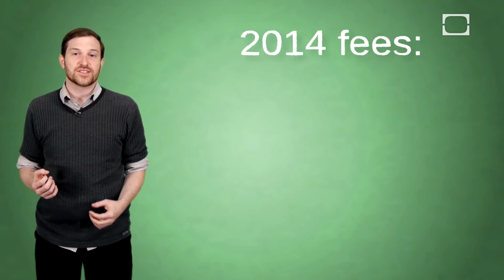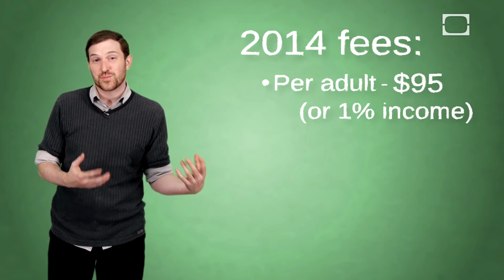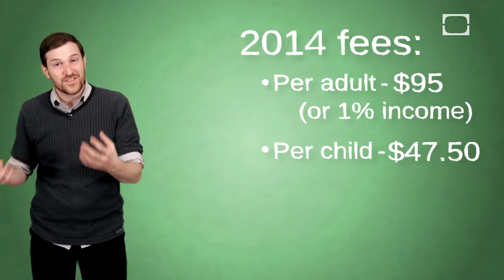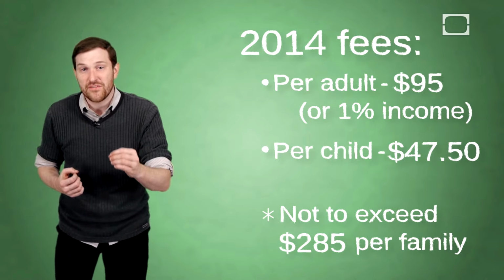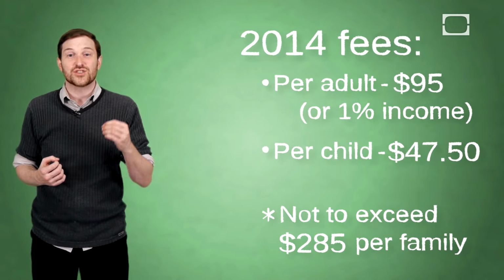How Does The Affordable Care Act Work?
Want to learn how the Affordable Care Act works?  Tune in to this episode of BrainStuff to learn all about the ACA.

Whether the topic is popcorn or particle physics, you can count on the HowStuffWorks team to explore - and explain - the everyday science in the world around us on BrainStuff.